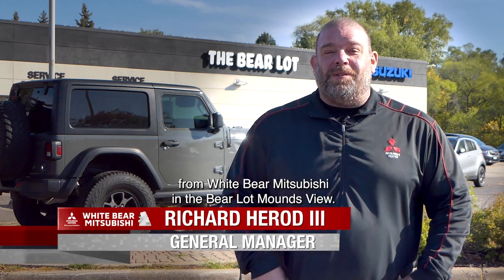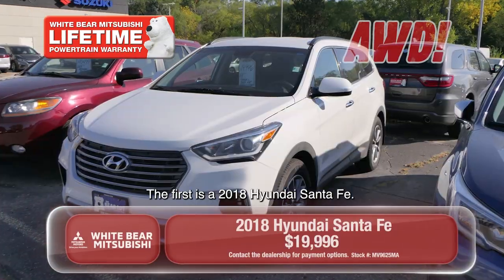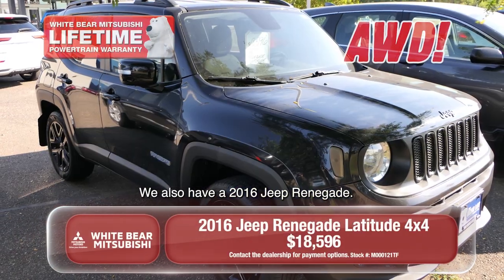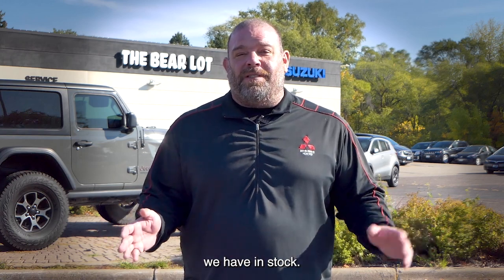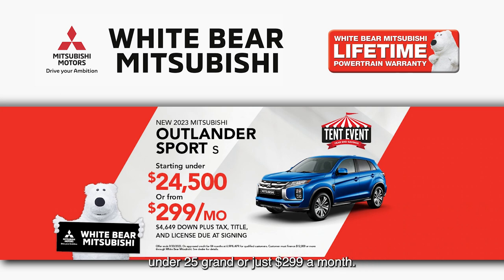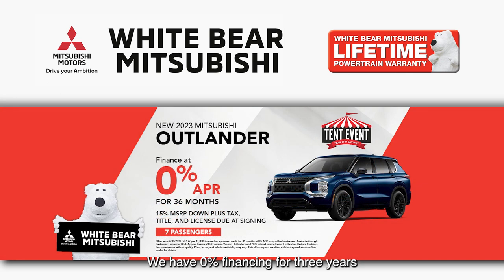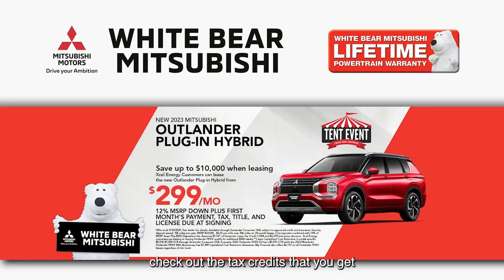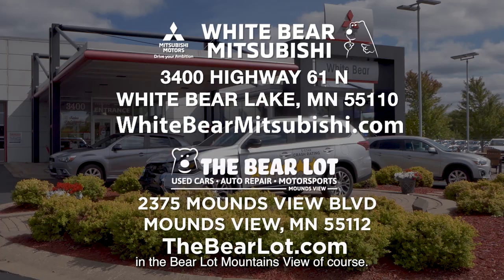White Bear Mitsubishi Hot Car of the Week - October 2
We have two great SUVs that are all-wheel drive and under $20,000!

If you're in the market for a brand new car, you can buy a brand new Mitsubishi Mirage, America's most fuel efficient car starting under $17,000 or just $199/month. Mitsubishi has all-wheel drive SUVs starting under $25,000 or just $299/month.

We have 0% financing for three years or 2.99% financing for five years. If you are looking to lease, check out the tax credits that you get that apply towards your lease payments to help you lease a brand new Mitsubishi Outlander Plug-In Hybrid from just $299/month.